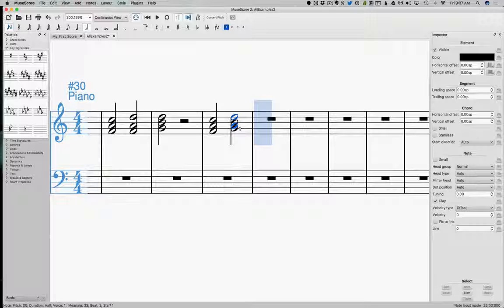21 Using ii and IV as Pre dominants